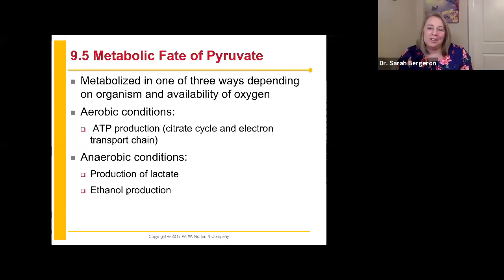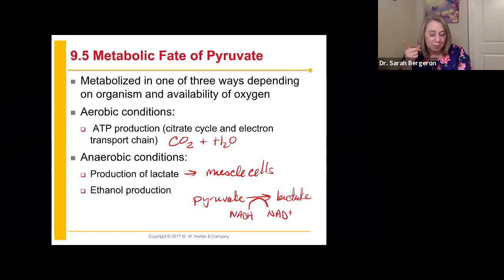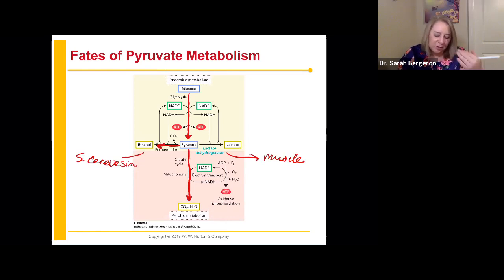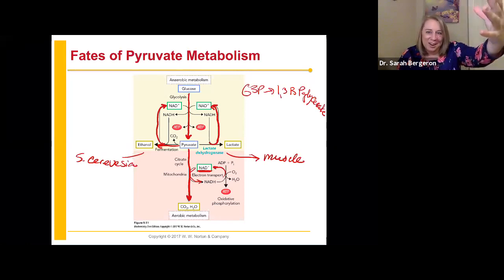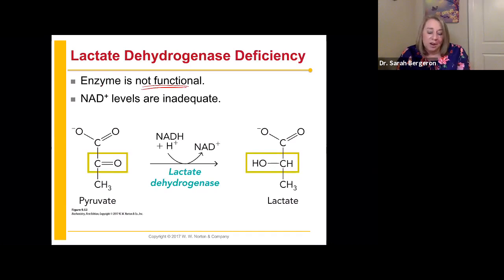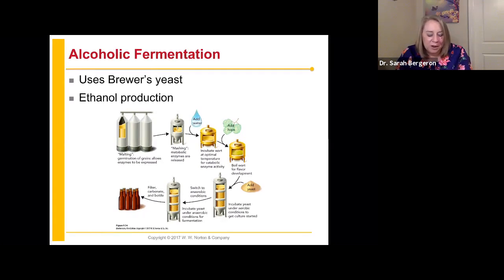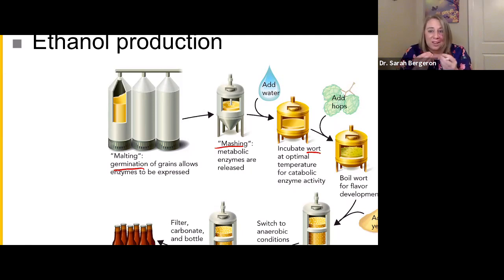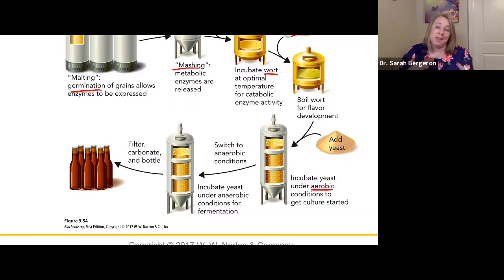Chem 435 Chapter 9 Section 5 Pre recorded Lecture